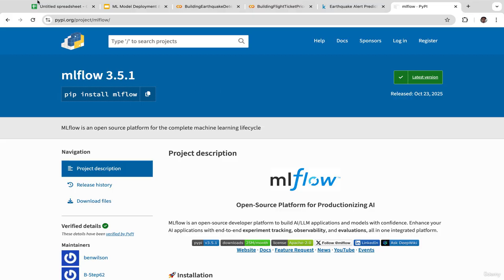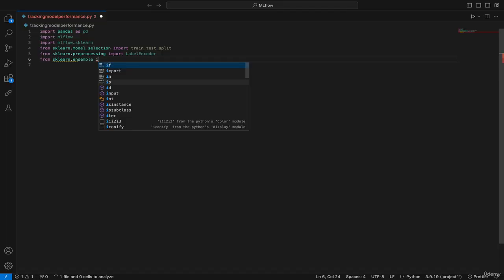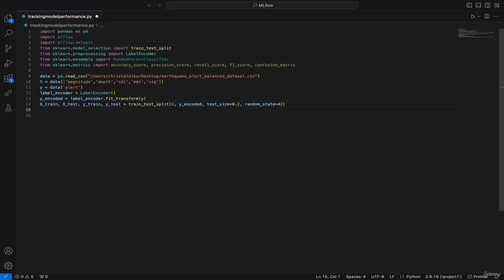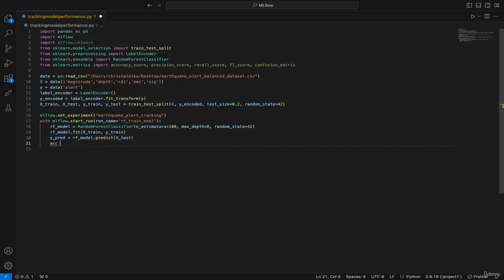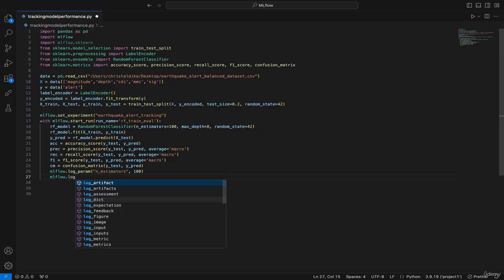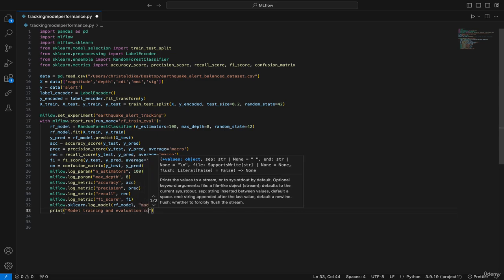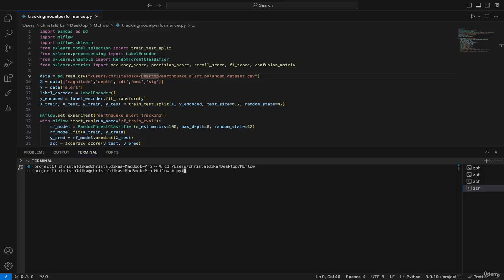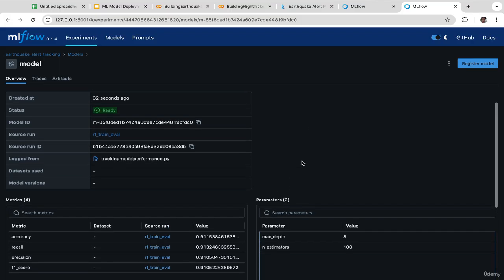ML Model Deployment: FastAPI, Streamlit, MLflow & More!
Learn how to deploy your machine learning models like a pro! This video explores various deployment strategies using popular frameworks like FastAPI, Streamlit, Gradio, Hugging Face, and Flask. We'll also cover essential MLOps practices including model monitoring with MLflow and automated model retraining with Airflow.

In this tutorial, we'll guide you through:

*   **FastAPI Deployment:** Build robust and scalable ML model APIs.
*   **Streamlit Deployment:** Create interactive web apps for your models, ideal for demos and user interfaces.
*   **Gradio & Hugging Face:** Leverage these platforms for quick and easy model sharing and experimentation.
*   **Flask Deployment:** Understand the fundamentals of deploying ML models with Flask.
*   **MLflow Monitoring:** Track model performance metrics, detect drift, and ensure your models stay accurate.
*   **Airflow Retraining:** Automate the model retraining process for continuous improvement.

This comprehensive guide is perfect for data scientists, machine learning engineers, and anyone looking to master ML model deployment and MLOps.

[Optional: Add links to code repositories, relevant blog posts, and other helpful resources here]